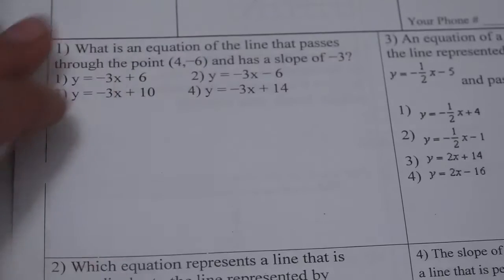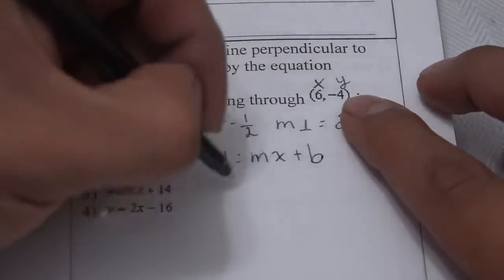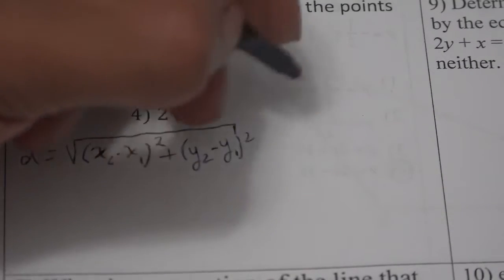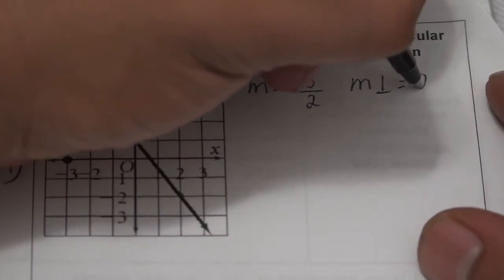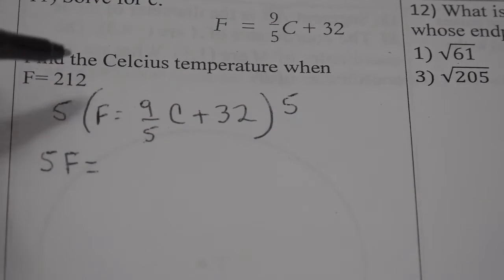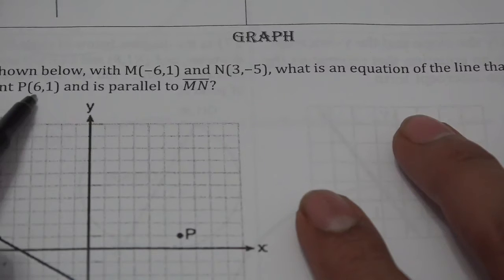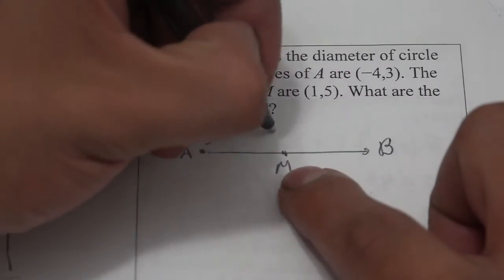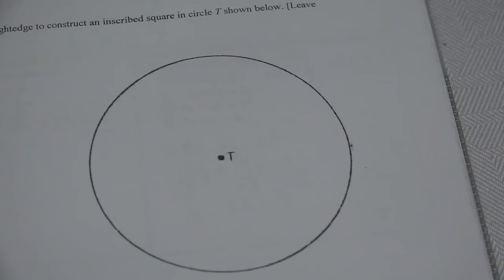beker cc geometry unit 2 test october 20 2016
this is oct 20th Unit test, I hope you studied, this will determine whether ou are passing or not. Good luck